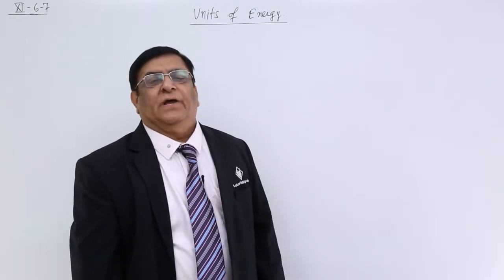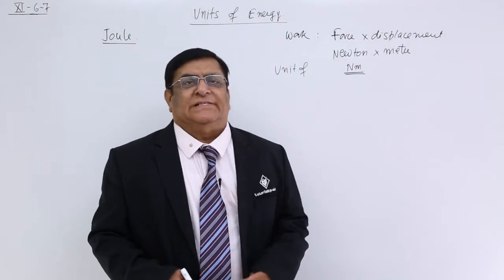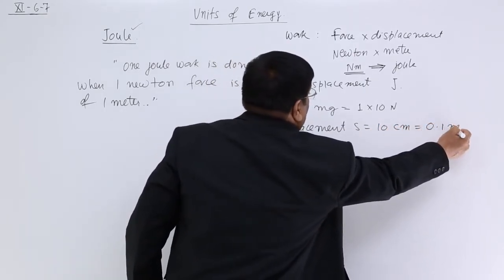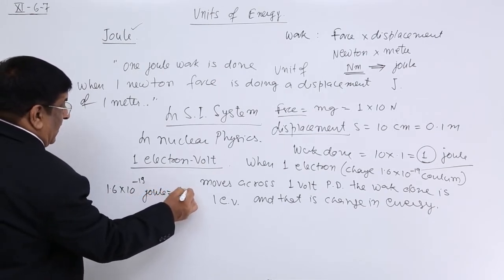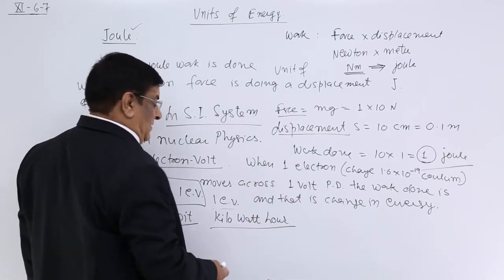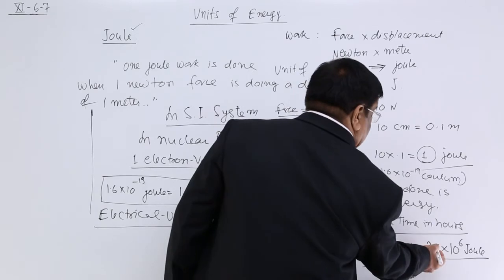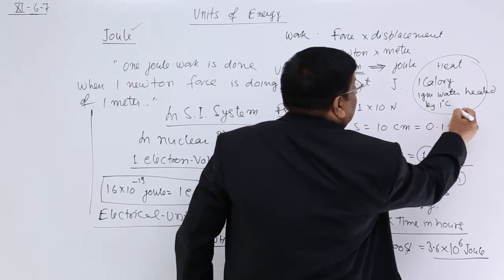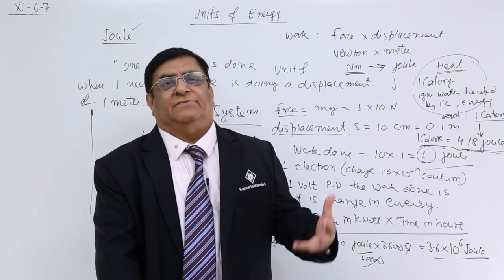Class 11th – Unit of Energy | Work, Energy and Power | Tutorials Point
Unit of Energy